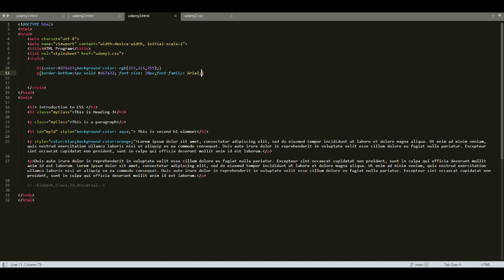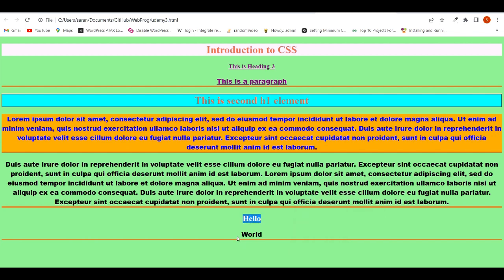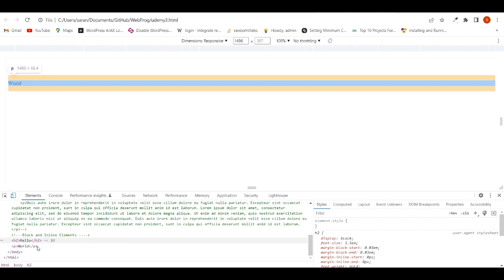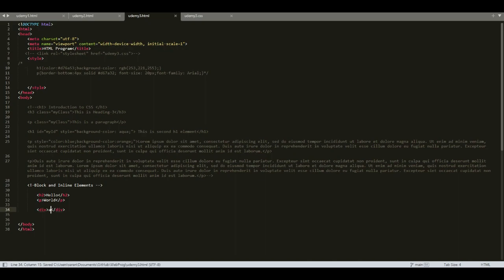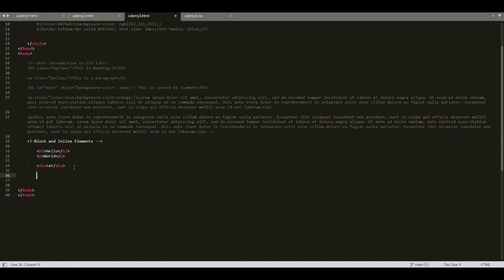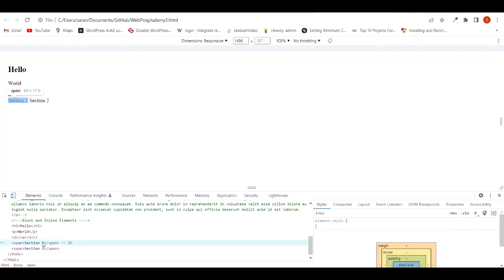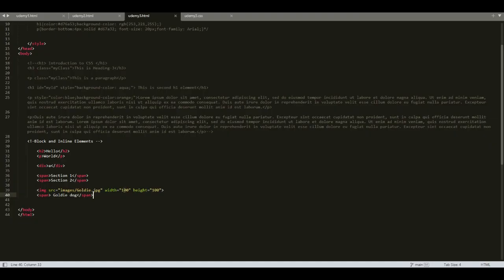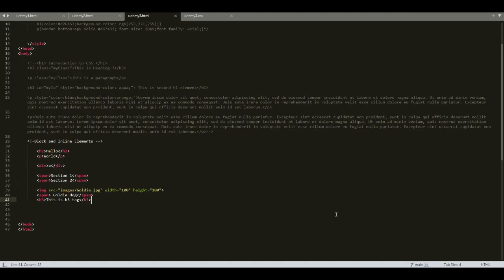Lecture 12 -Complete HTML5, CSS & Bootstrap(7 -Full Length Website Projects)-Block & Inline Elements